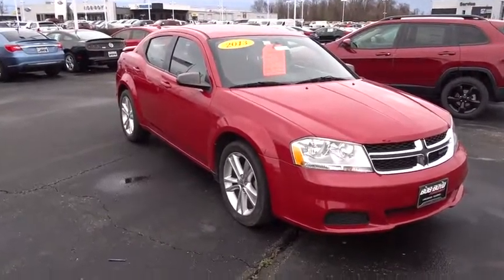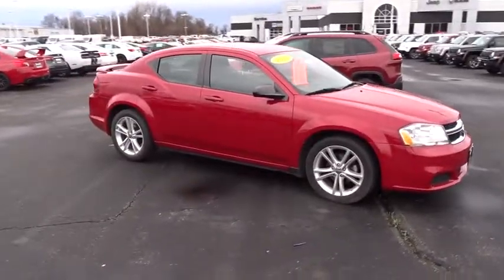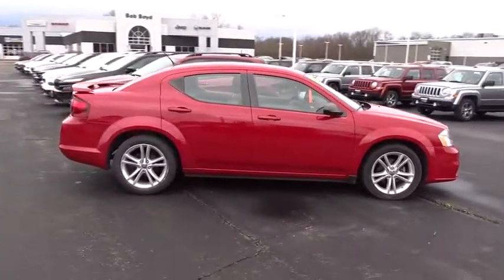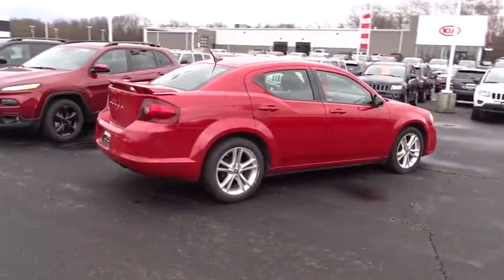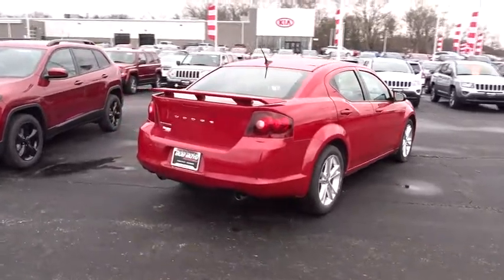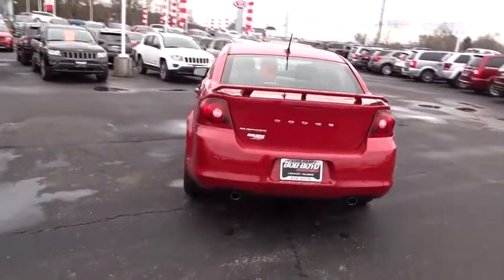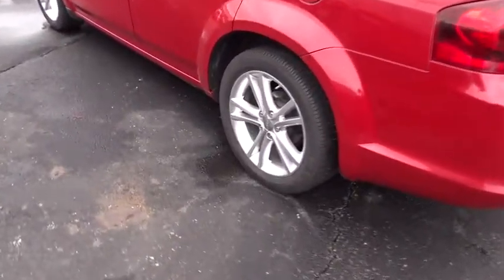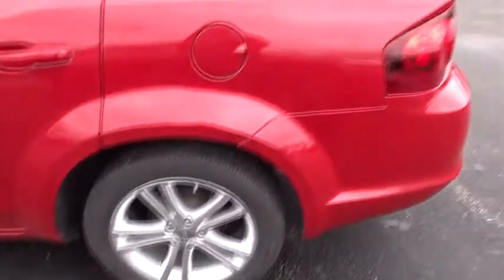2013 Dodge Avenger Columbus, Lancaster, Central Ohio, Newark, Athens, OH C12705A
2013 Dodge Avenger
2013 Dodge Avenger 4dr Sdn SE V6 - Stock#: C12705A - VIN#: 1C3CDZAG4DN520118

2840 N. Columbus St.

2013 Dodge Avenger SE In Red. Flex Fuel! Why pay more for less?! Previous owner purchased it brand new! Want to save some money? Get the NEW look for the used price on this one owner vehicle. This fantastic Dodge is one of the most sought after used vehicles on the market because it NEVER lets owners down. Proudly Serving: Dublin, Columbus, Westerville, Chillicothe, Dayton, Zenia, Springfield, Wilmington, Beavercreek, Marysville, Cincinnati, Cleveland, Lancaster, West Jefferson, Grove City, and all of greater Ohio.